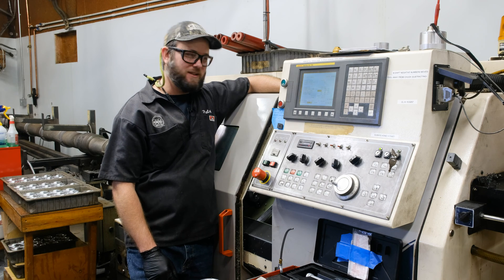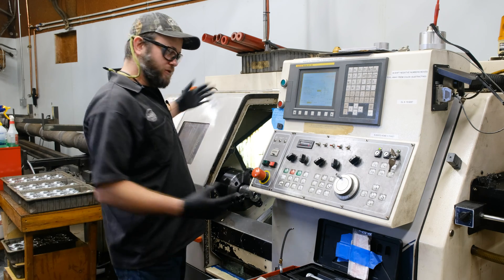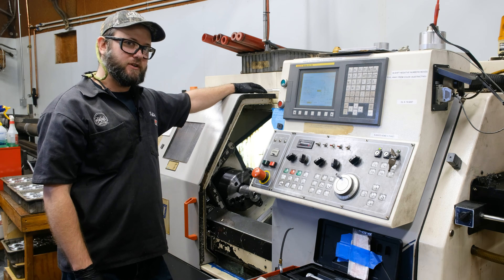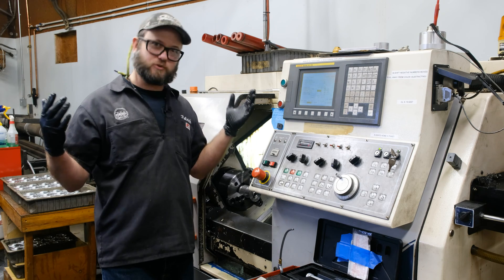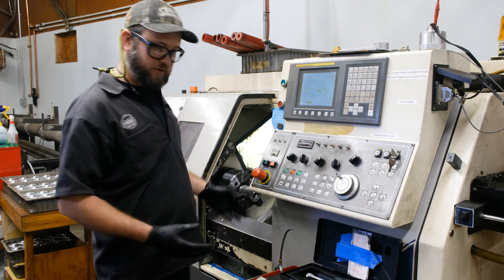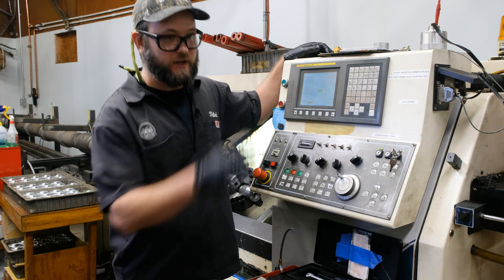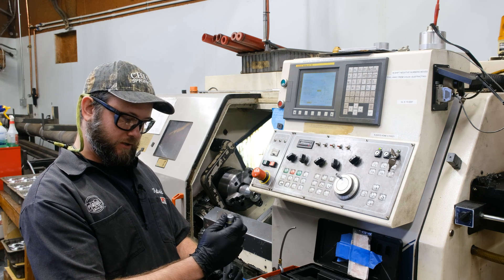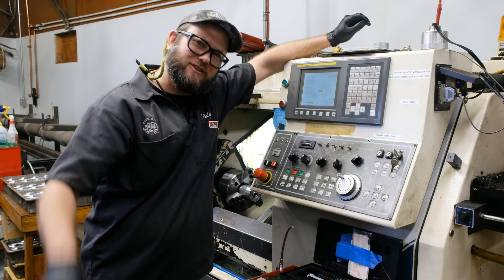Tooling Around with Pat - Episode 2: The Formidable Femco HL-25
Patrick explains how we use a bar-fed Femco lathe to make bicycle components. He's 100% Machinist NERD!